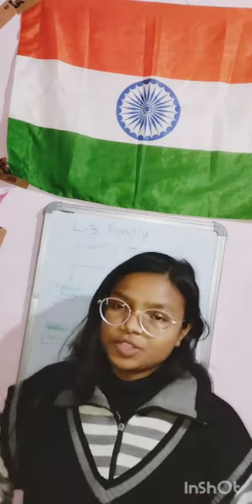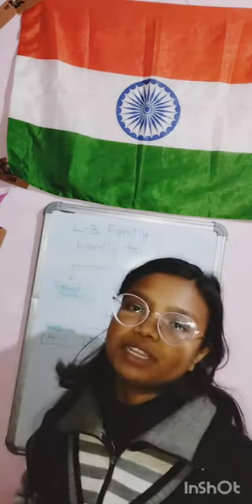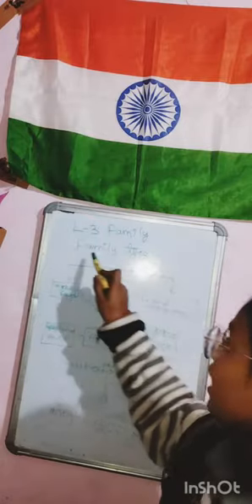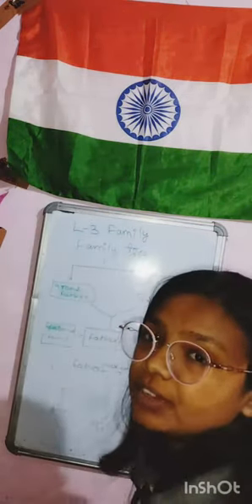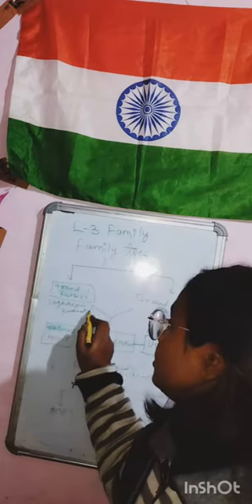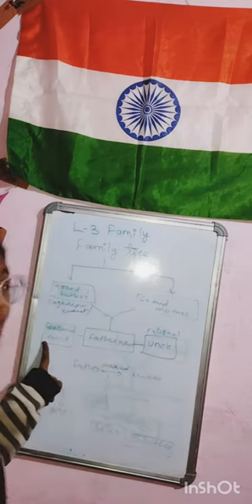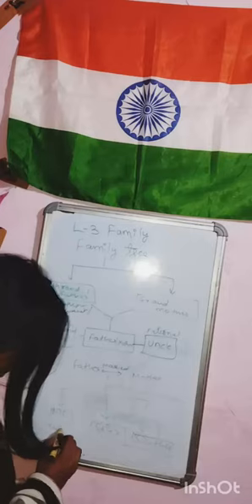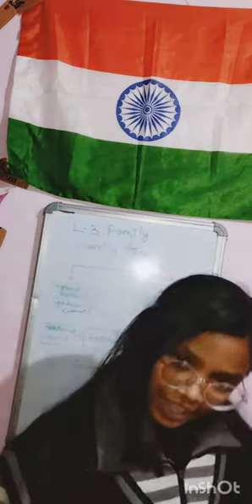13 January 2023@nehaknowledgecenter#myfamilytree#englishspeaking#englishpresentation#english#ytvdo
13 January 2023@nehaknowledgecenter#myfamilytree#englishspeaking#englishpresentation#english#ytvdo

1.
2.

3.

4.
one of the highly requested videos on the @nehaknowledgecenter  channel! Of
course, I got you covered. It is not very difcult to learn a language
even from scratch. There are a few sỉmple steps that you need to
repeatedly follow over the course of a few months to get a hang of
this simple languagel Hard-work and determination is the key! I will
cover elements Iike sentence constructỉon (syntax), vocabulary and
fluency. By the end of the video, you will have a basīc grasp of the
language and a proper method to Improve your communtcation in
English. Take this video to be the ultimate guide to speaking English
with confidence.